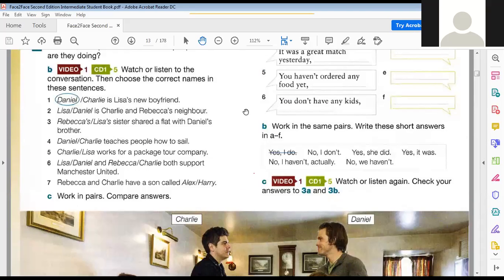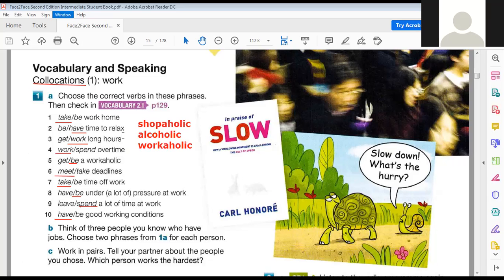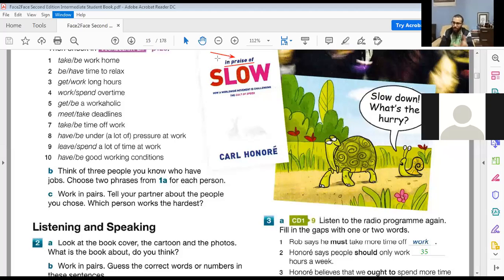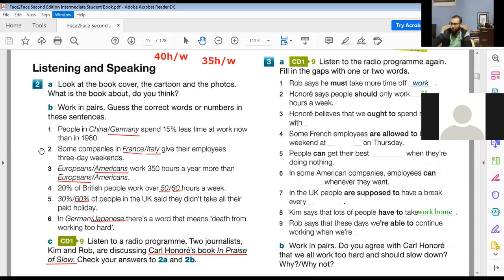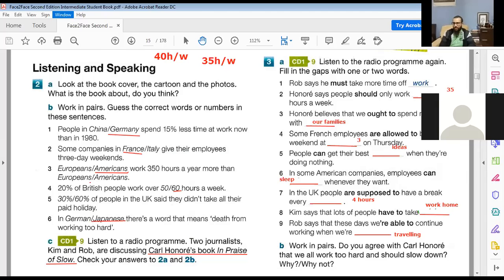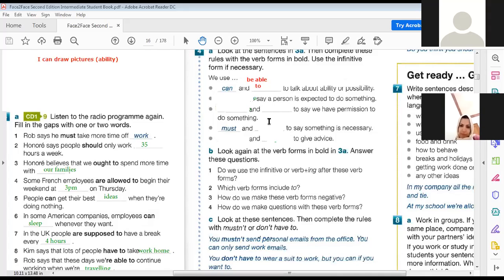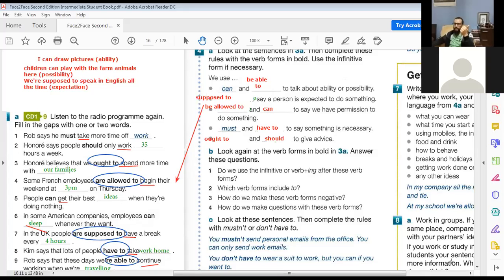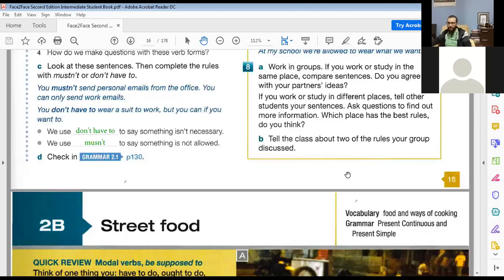Face2face Intermediate Lesson 6 with Dr. Su - الحصة 6 من المستوى الرابع للدفعة 2